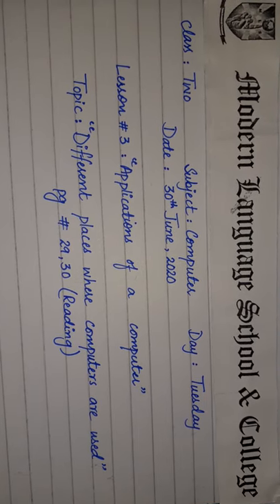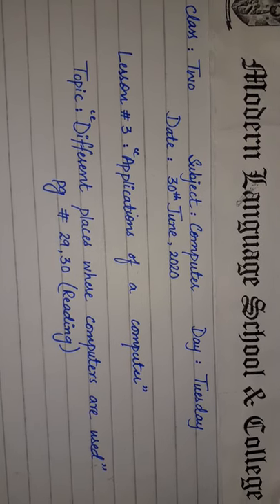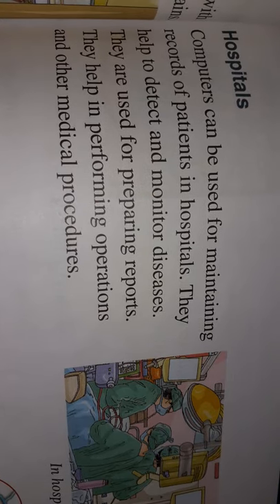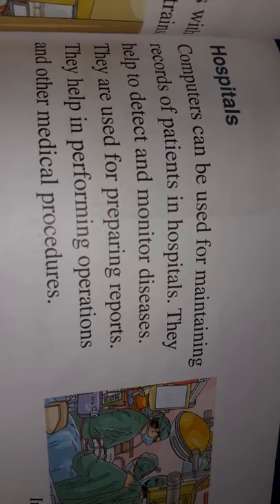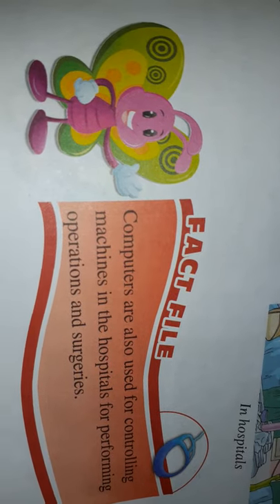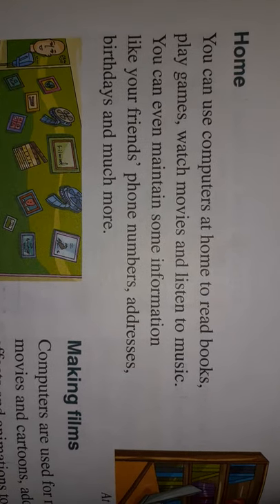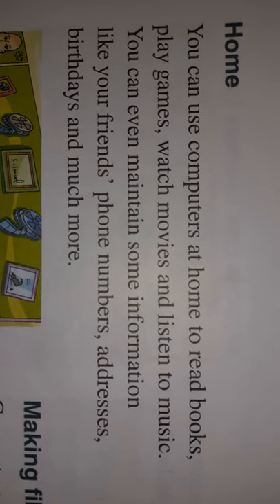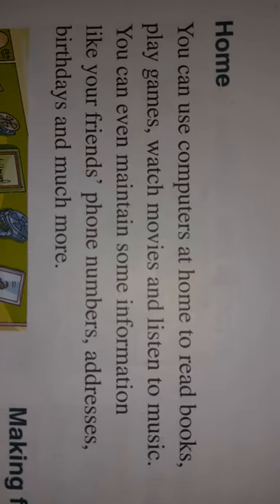Class:Two Subject:Computer Video#13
Lesson#3: Applications of a computer
Topic: Different places where computers are used (Page#29,30 Reading)
Date: 30th June,2020
Day:Tuesday